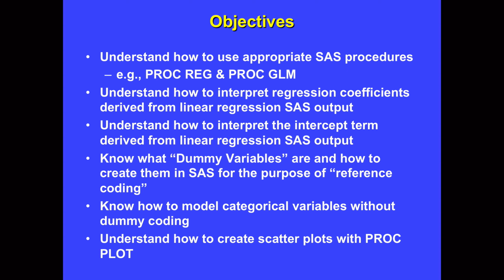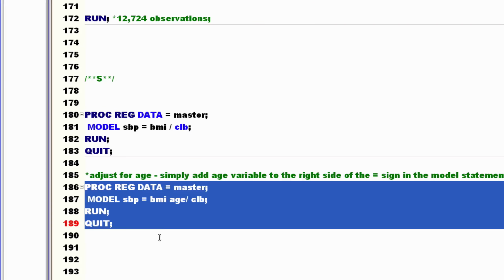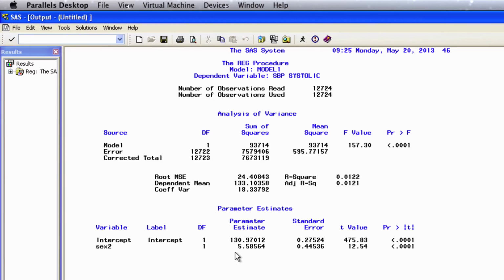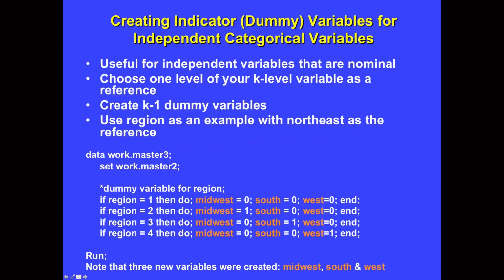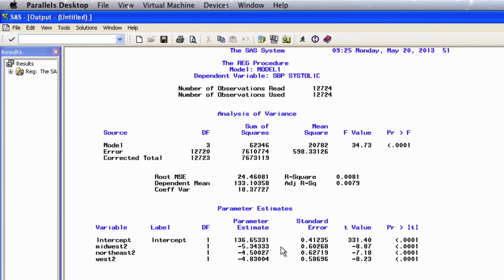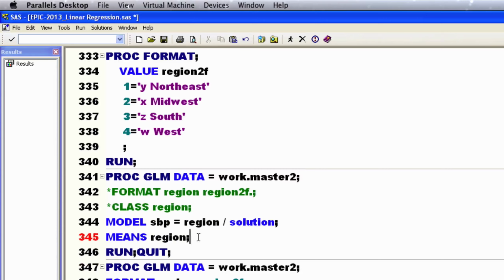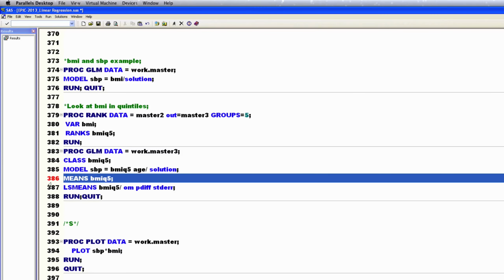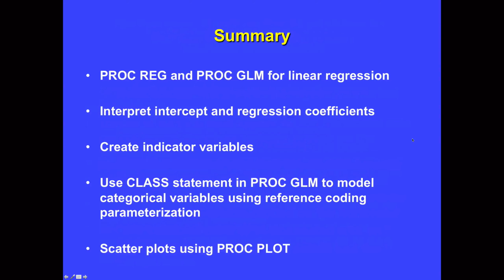Lesson 13 p2 Linear Regression in SAS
Introduction to Linear Regression in SAS